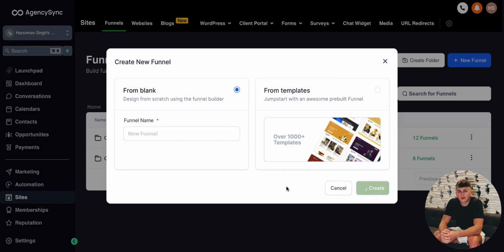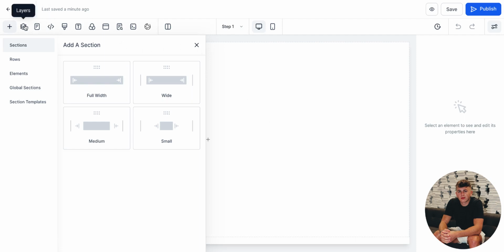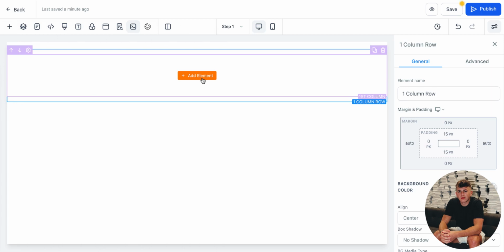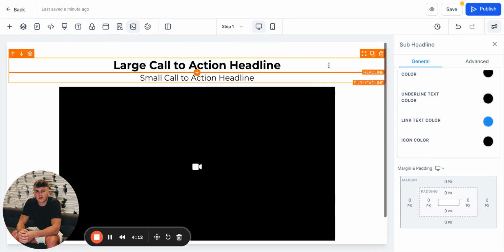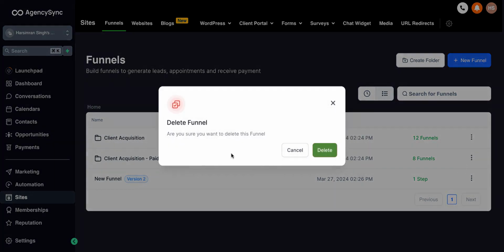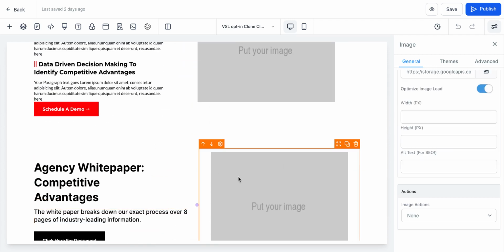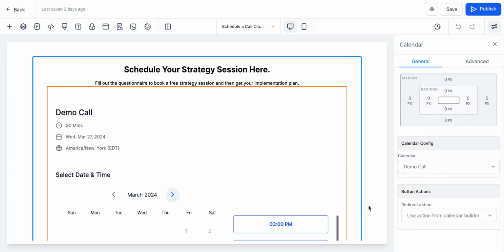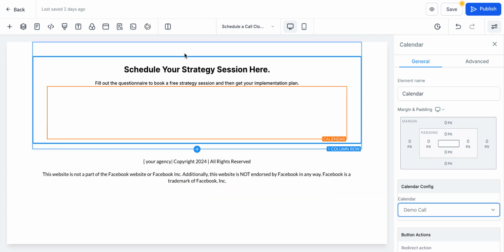How To Build Websites, Funnels, & Landing Pages On Synthesys